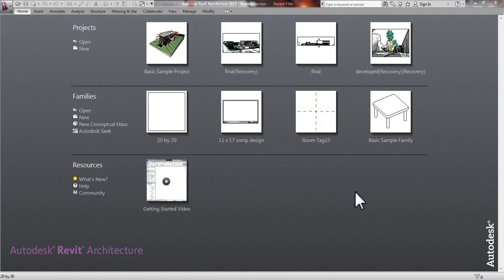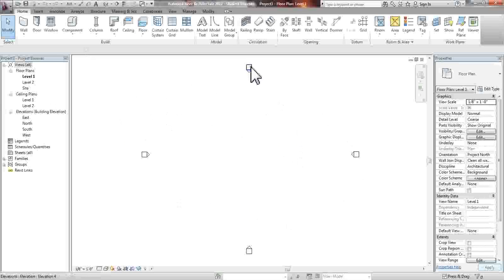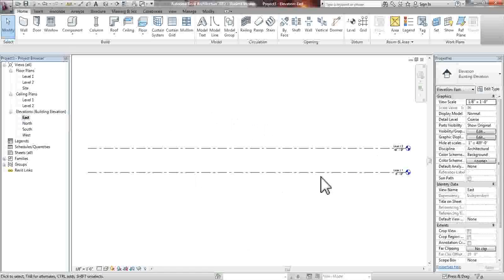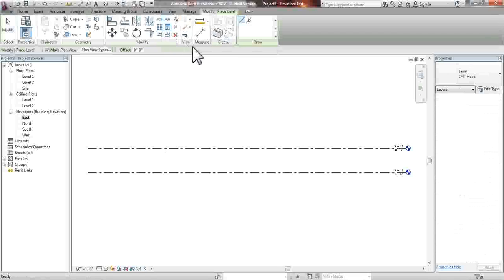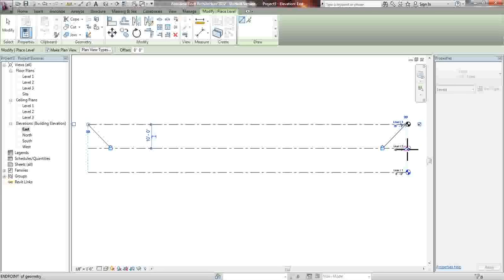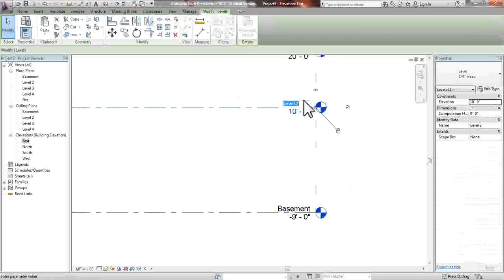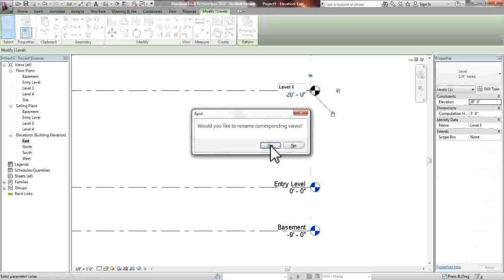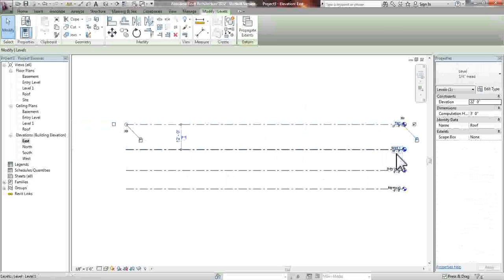REVIT - 01 Starting a New Project in Revit 2012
REVIT - 01 Starting a New Project in Revit 2012 Tutorial